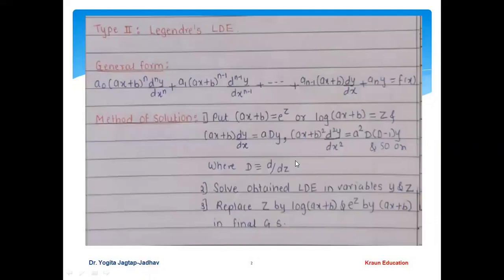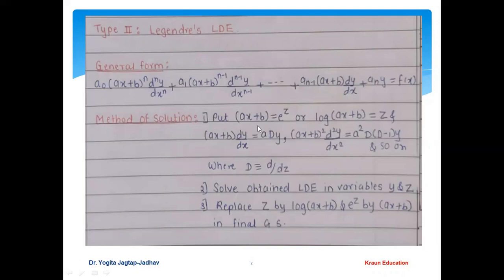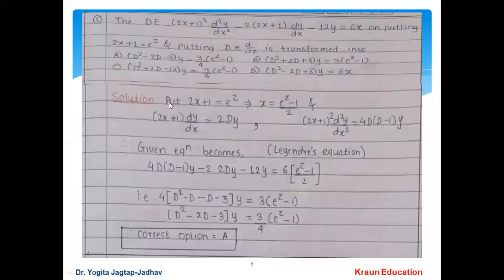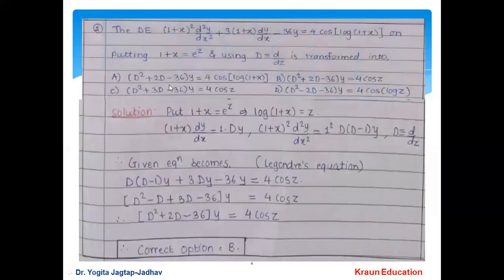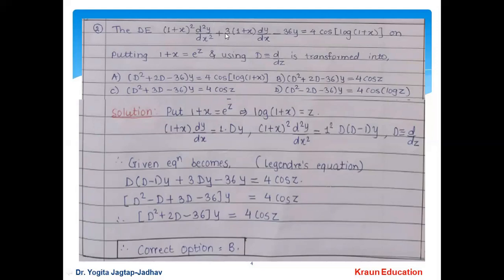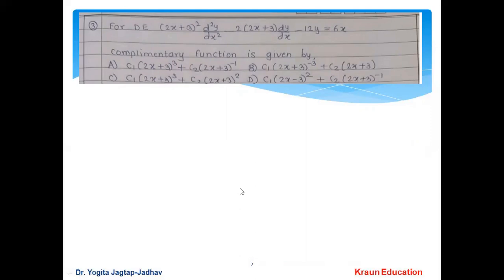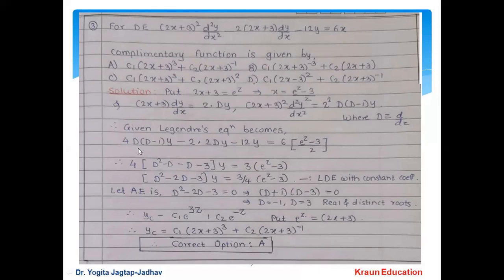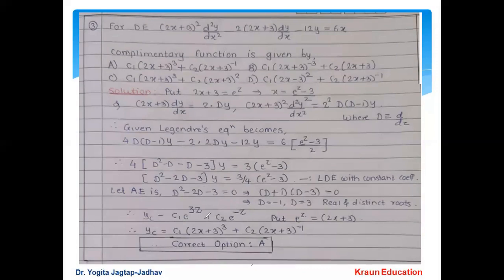Multiple Choice Question MCQ(Reducible to Linear Differential Equation LDE) Legendre's LDE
This video is on multiple choice questions based on Equation Reducible to Linear Differential Equation with constant coefficients (Legendre's Linear Differential Equation). This video is useful to students of Engineering, UPSC aspirants, MPSC aspirants, GATE aspirants, NET aspirants and SET aspirants.